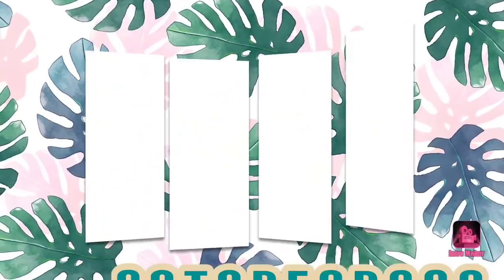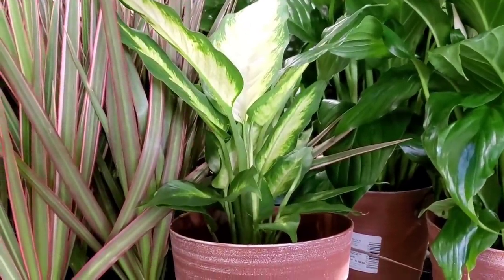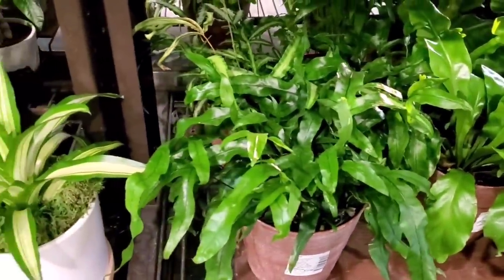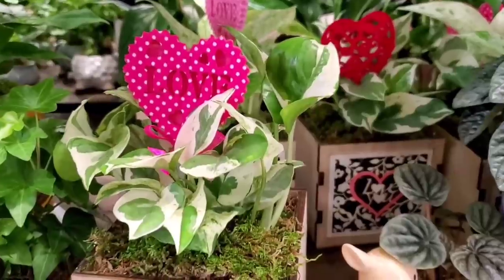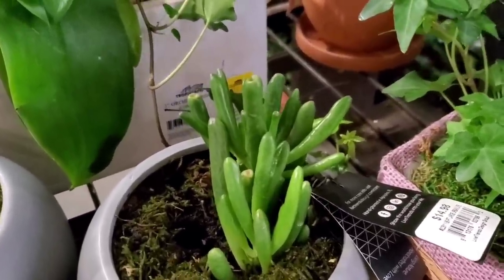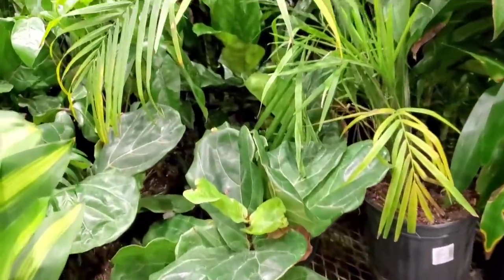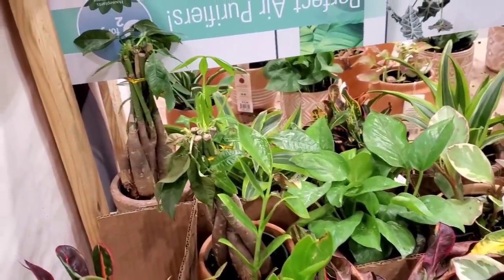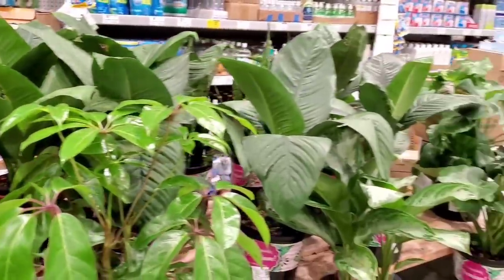Big Box Houseplant Shopping at Lowe's!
Finally got to visit a Lowe's again and they had so many houseplants! There were lots of cute plants in cute planters, and they had a ton of large floor plants as well.  It was great to be able to visit a different Lowe's location and it was a definitely a cool one to show y'all!